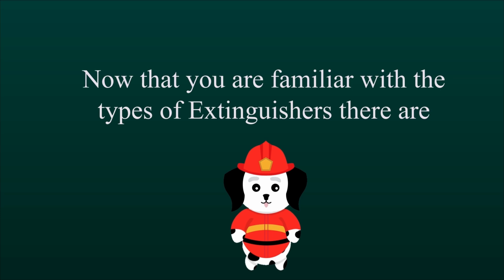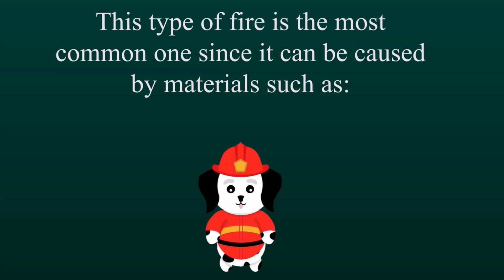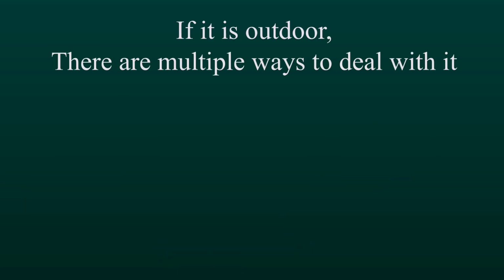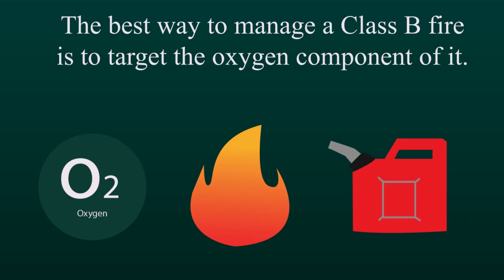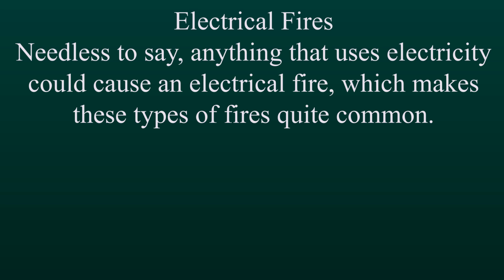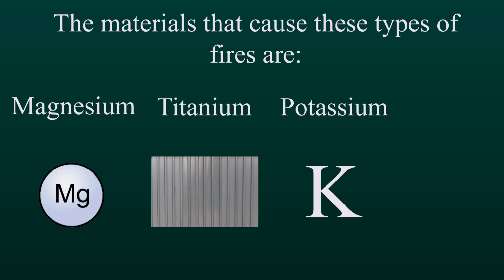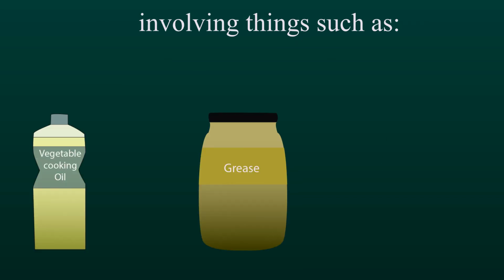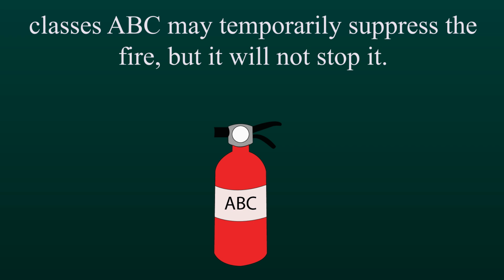How to deal with different types of fire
Learn how to deal with different types of fires